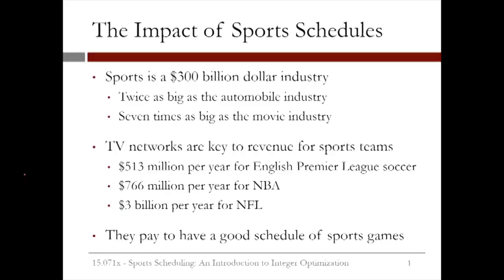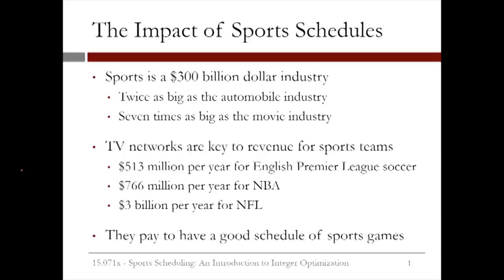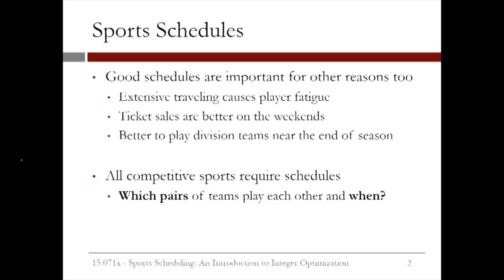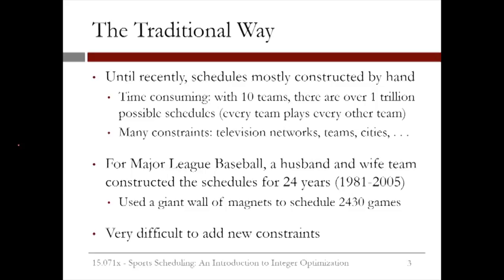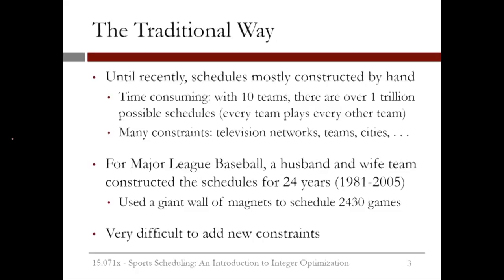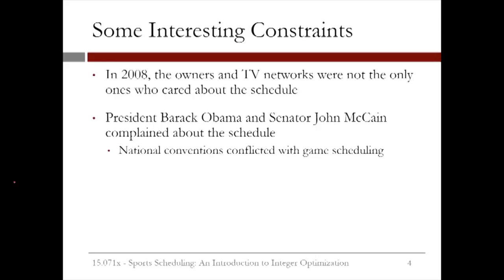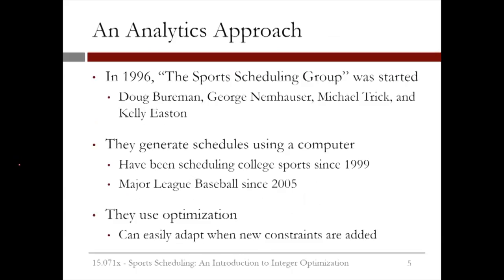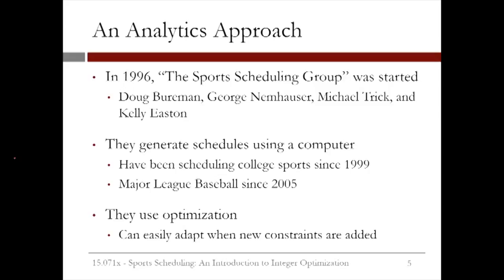9.2.1 Sports Scheduling - Video 1: Introduction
Instructor: Allsion O'Hair

How optimization can be used to construct sports schedules.